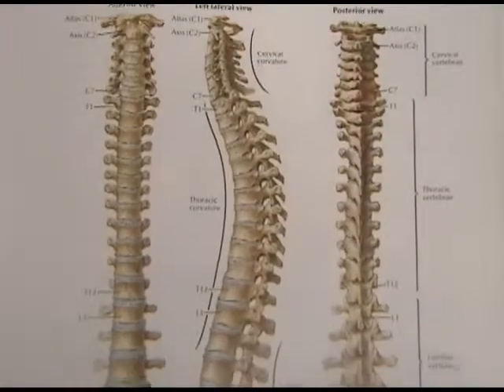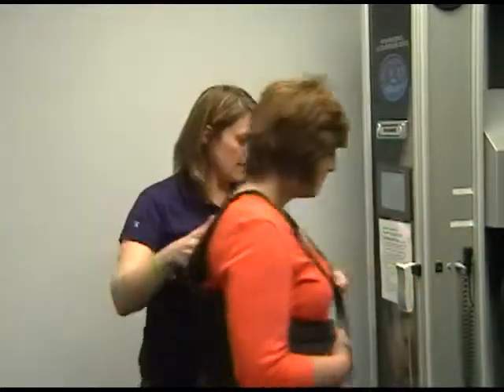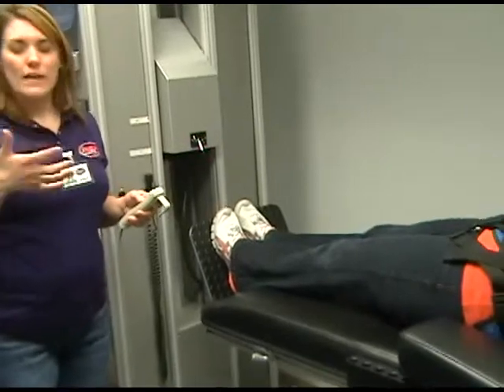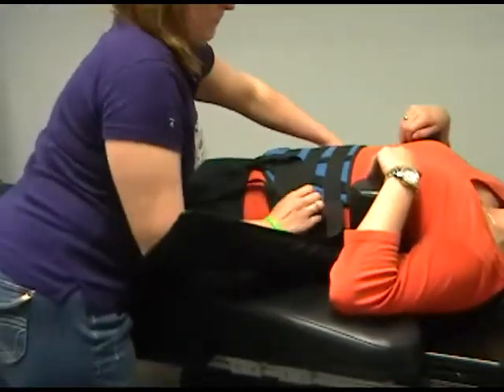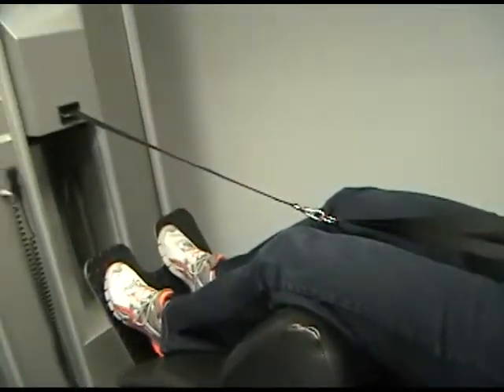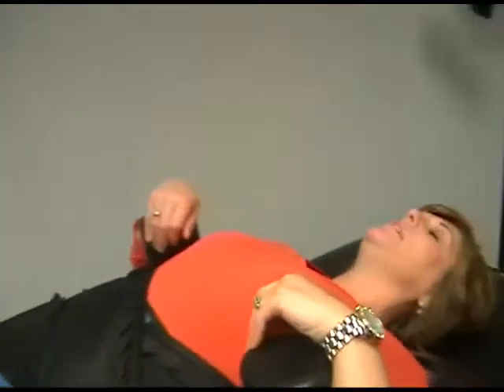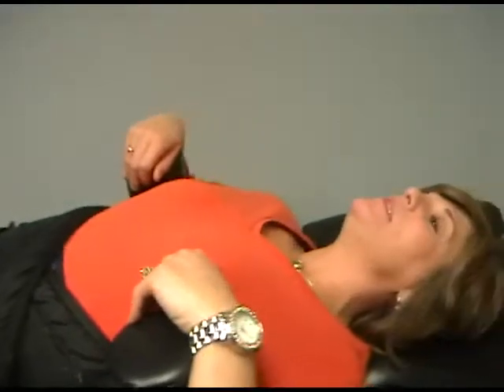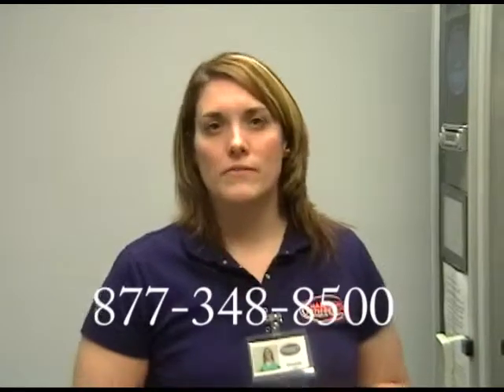New Look at Spinal Decompression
ATC Danielle Edens explains an alternative form of therapy patients
with low back problems can choose from.